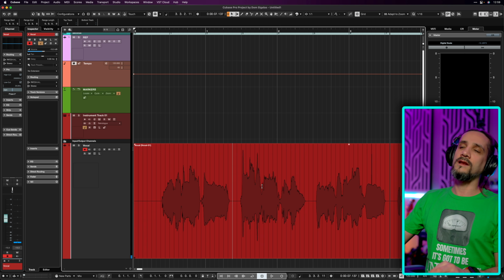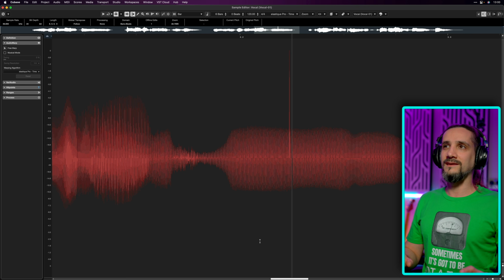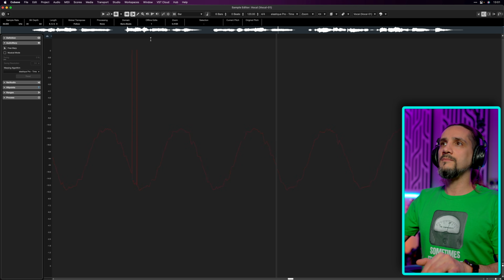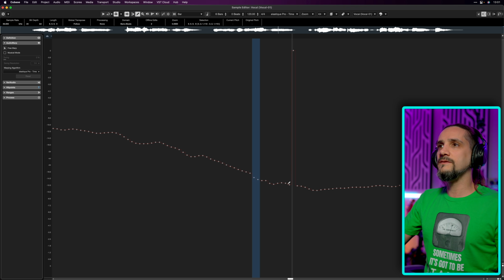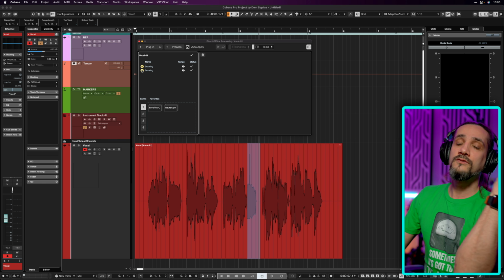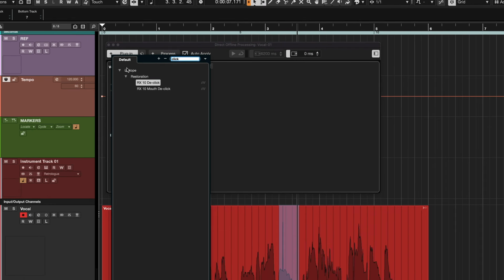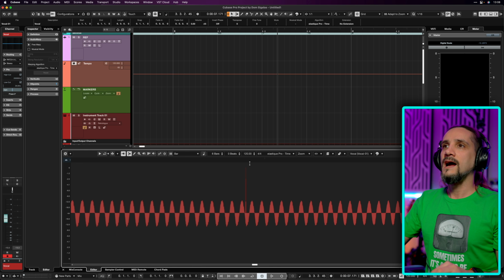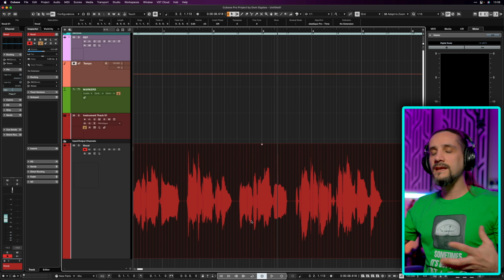Get rid of audio clicks with NO PLUGINS